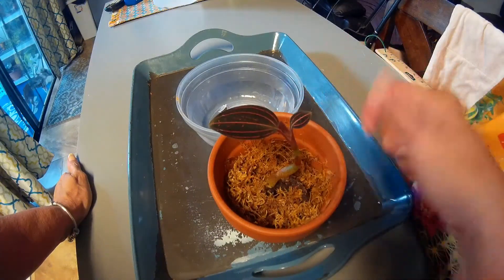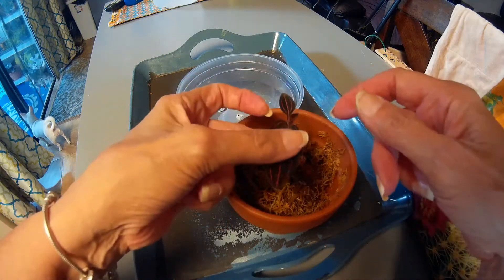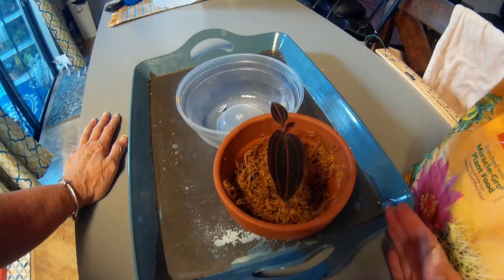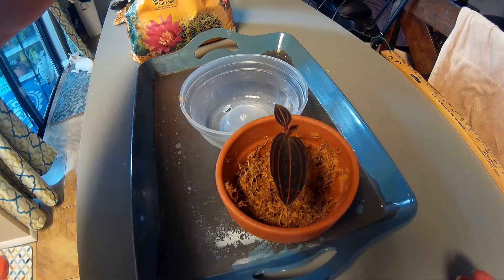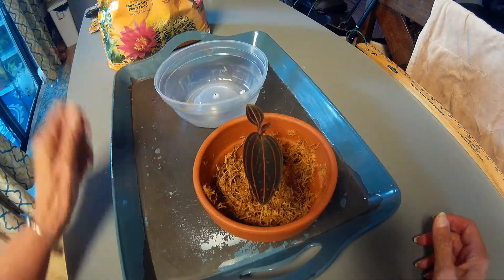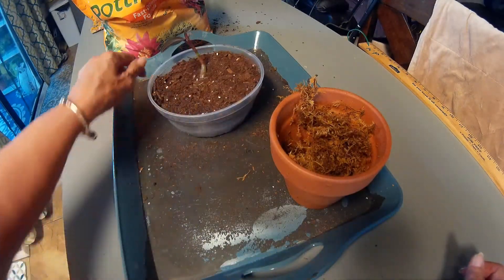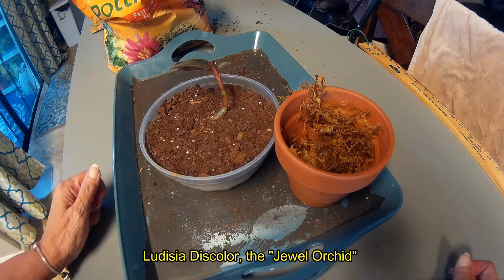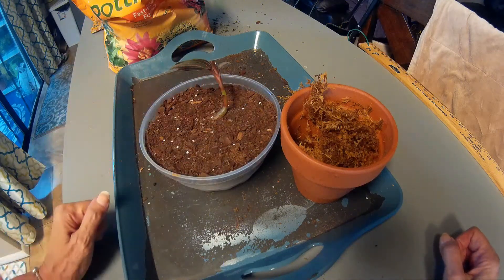Potting, the Terrestrial orchid - Jewel Orchid